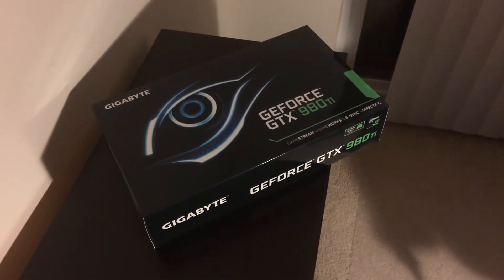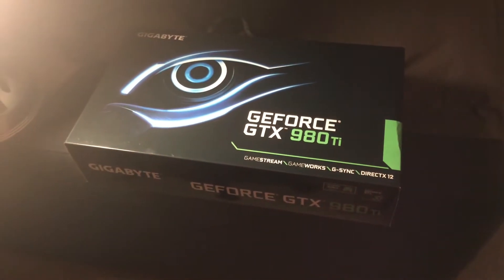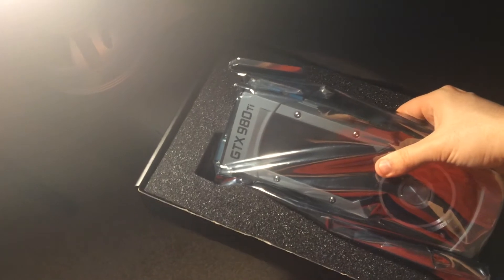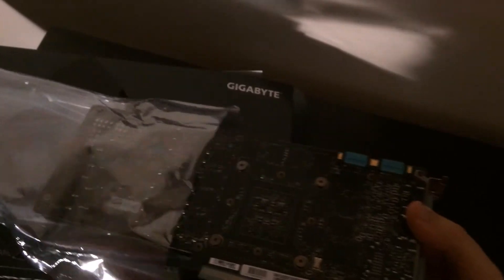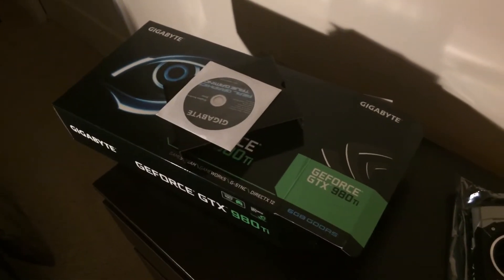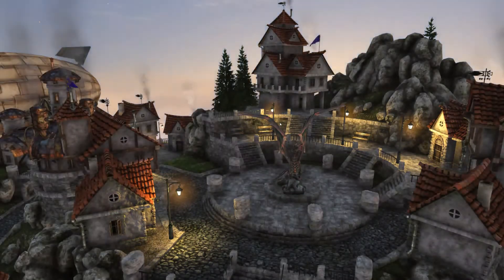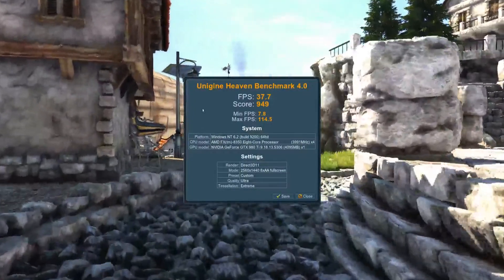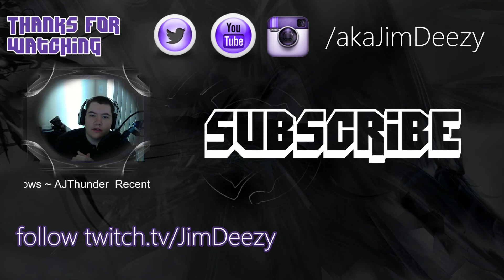Nvidia 980 Ti: Unboxing, Installation, and Benchmark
Edit: it was benchmarked on my old AMD card, now running new mobo and CPU

The card

(That was my buddy talking around 1:20 on TeamSpeak :P)
(and no i was not on carpet, there's a clear desk mat there, I did touch the circuitry though but it still works!)